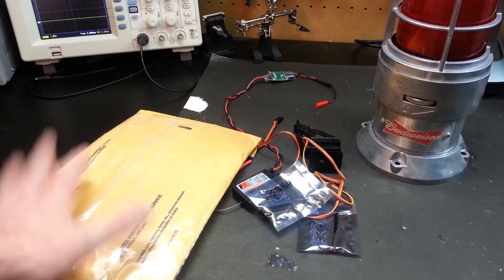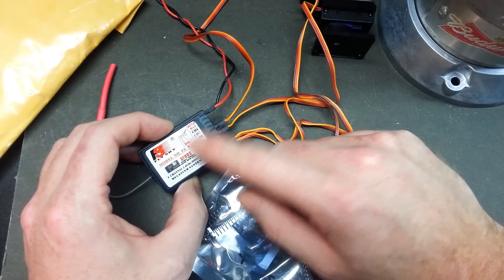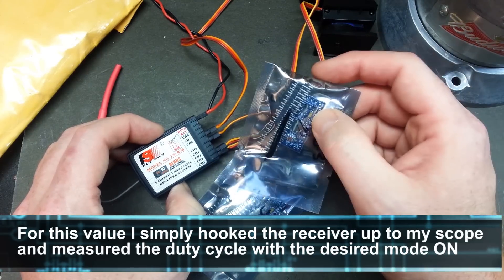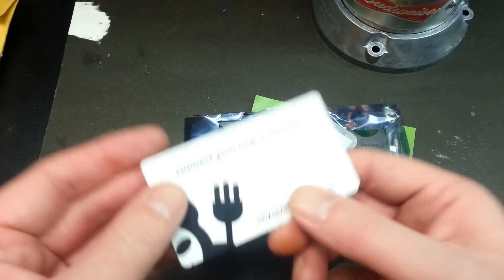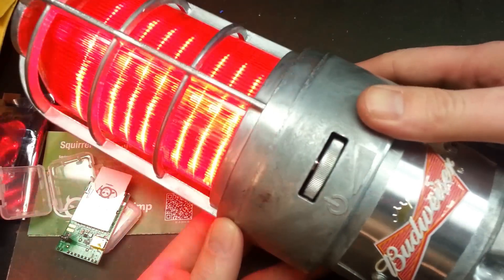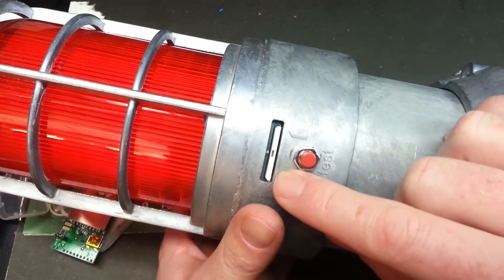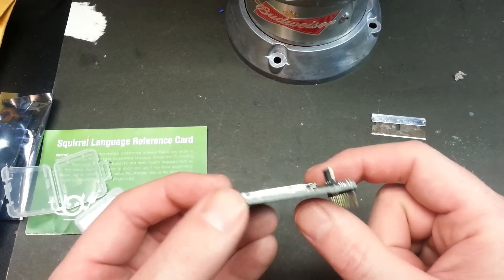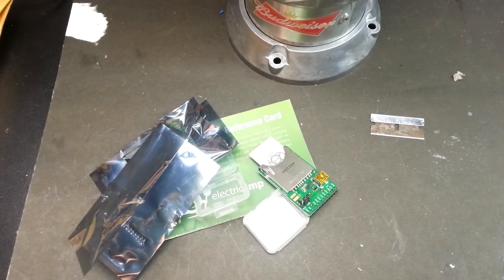Electric Imp First Look and more Arduinos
First look at my Electric Imp micro controllers with integrated WiFi in an SD card package.  So amazing we can do the uploads, management, coding, and error correction in the cloud based service.

Pretty excited to give these a try- I just wish they were coded in C++ :)  I don't think Squirrel will be too hard to learn the basics for coding quite quickly.  The Imp info:

802.11b/g/n WiFi, complete with WEP, WPA and WPA2 encryption
32-bit Cortex M3 processor
six very capable pins. UARTs, I2C, SPI, analog in and out, PWMs, GPIOs... all selectable under software control.
Low power 6µA sleep mode

Let me know if you have any tips, suggestions or ideas for these.  in upcoming videos we will build some projects together.  Cheers

Cheers!